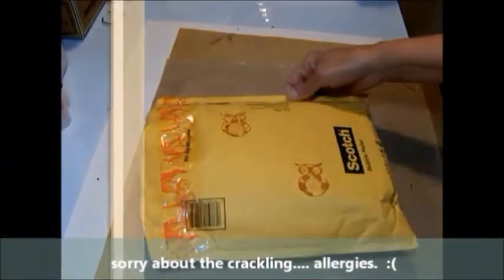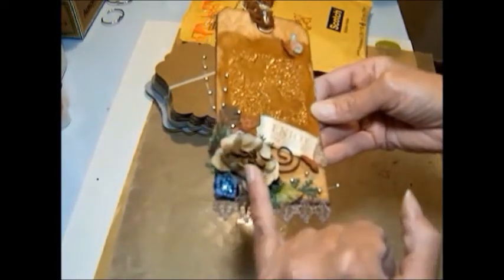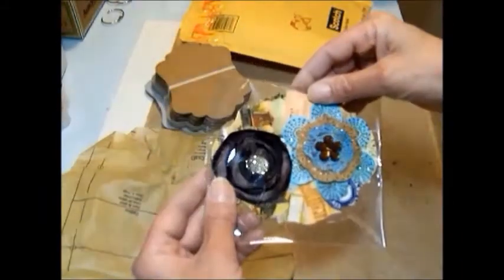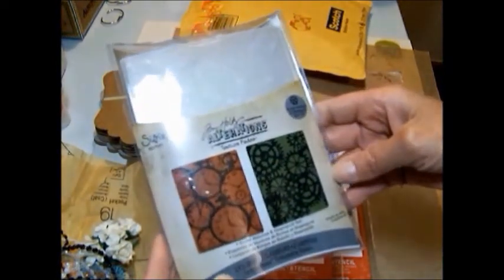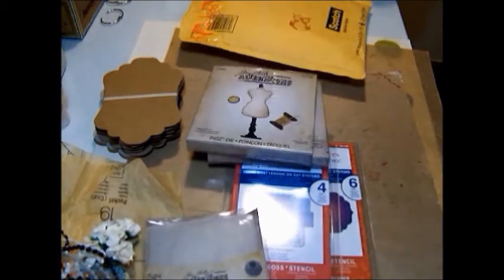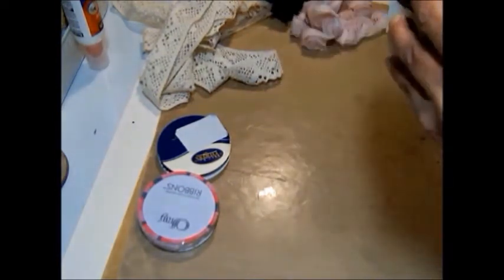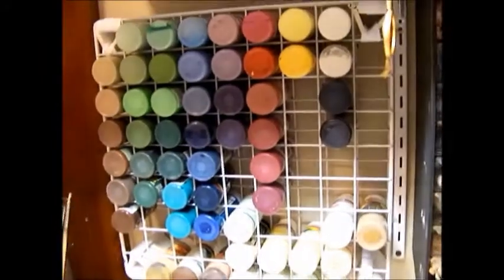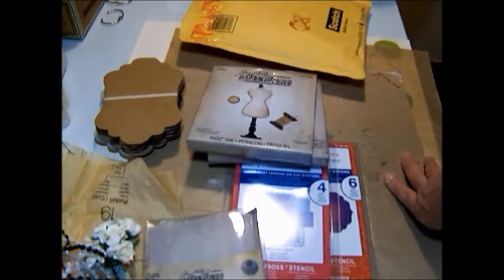RAK from Sharon... small haul... & a random share...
I have a few things to share... a RAK from Sharon (smscrapper)... a few purchases and a random share of the paint wrack I built.